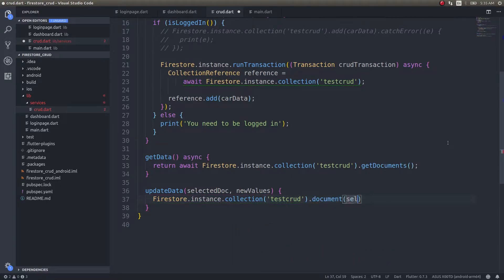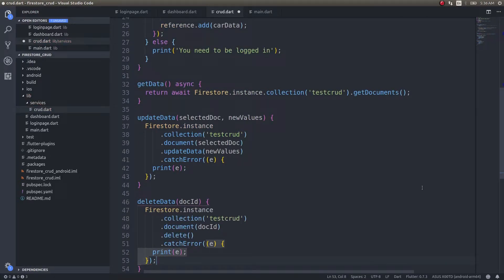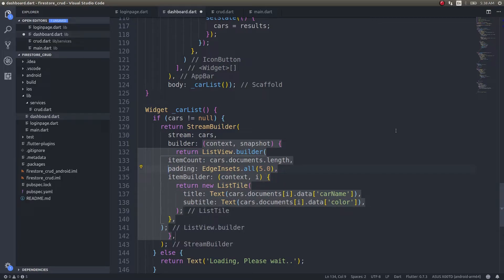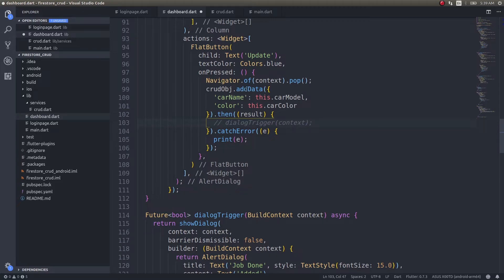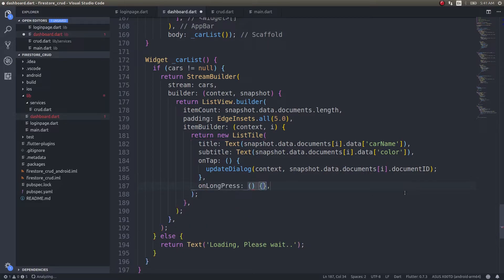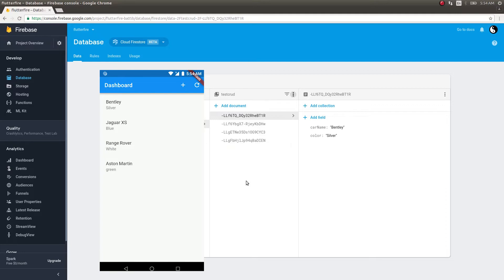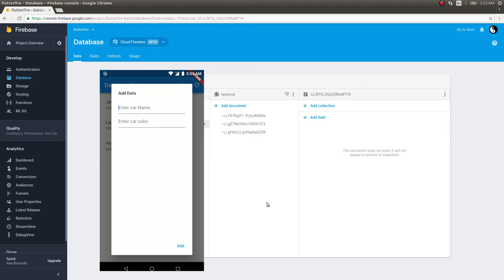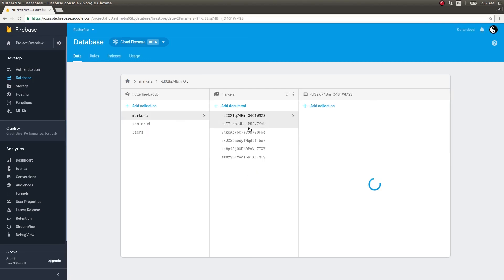Flutter - Firestore CRUD (Updating & Deleting)